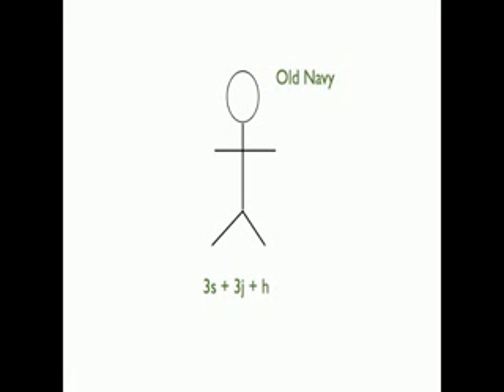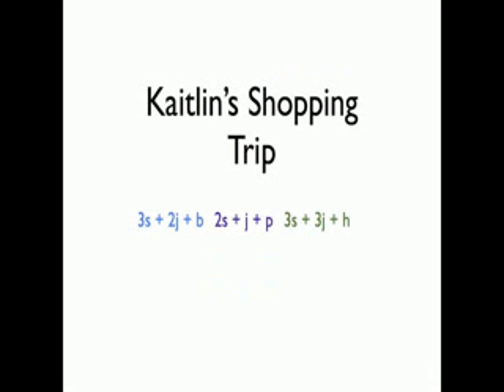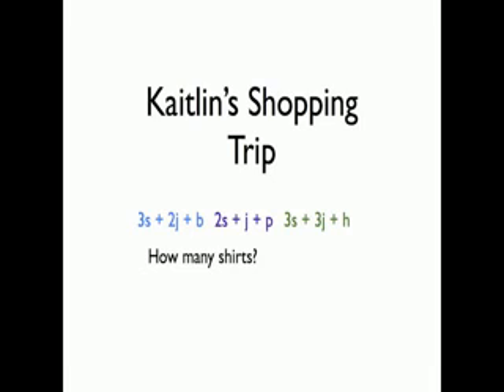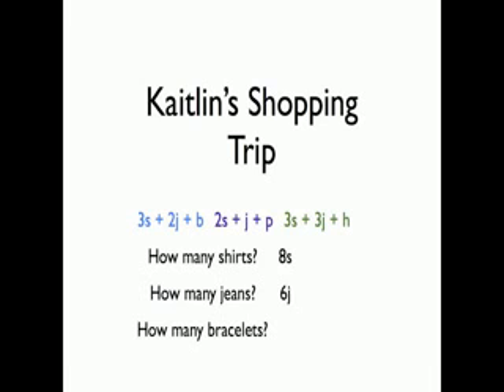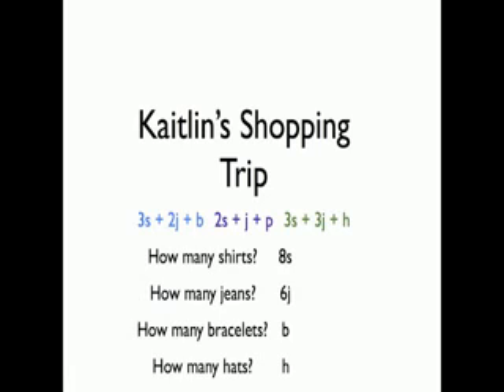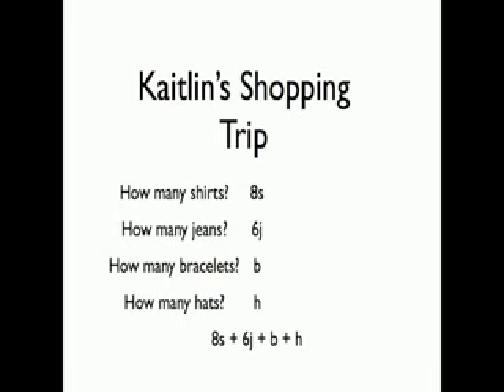Combining Like Terms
This lessons uses a shopping trip to explain combining like terms